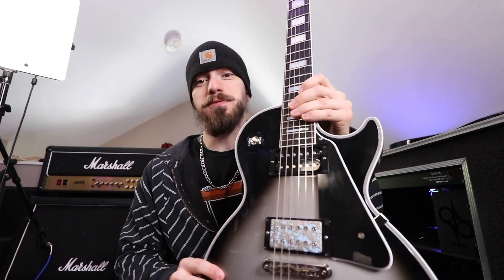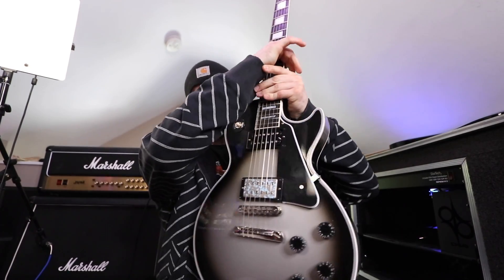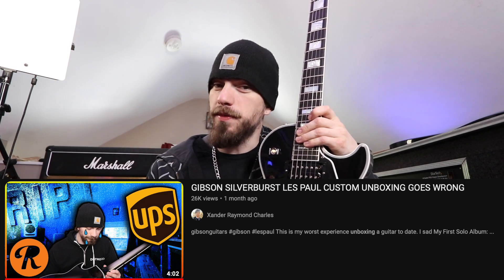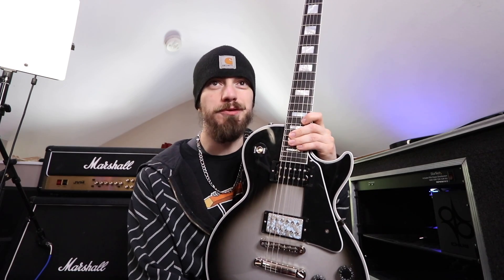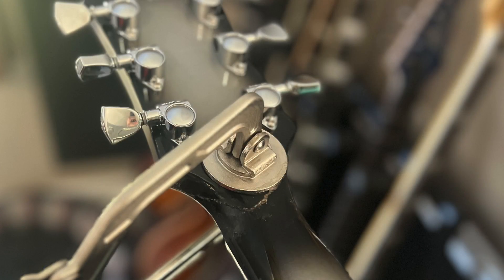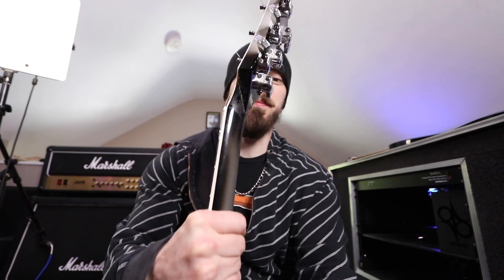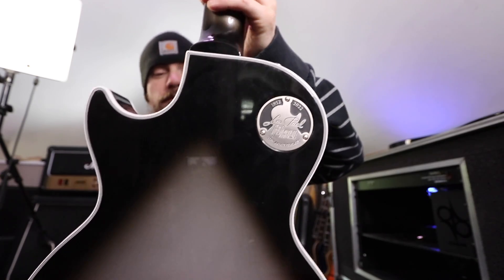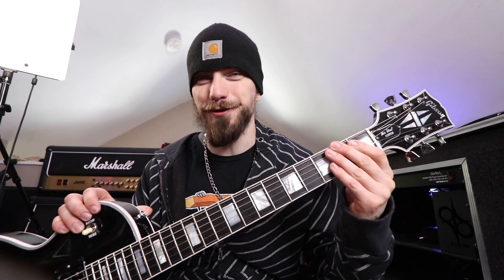HOW I FIXED MY BROKEN GIBSON LES PAUL HEADSTOCK!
In this video, I share how I fixed my Gibson LES PAUL Custom's Broken Headstock